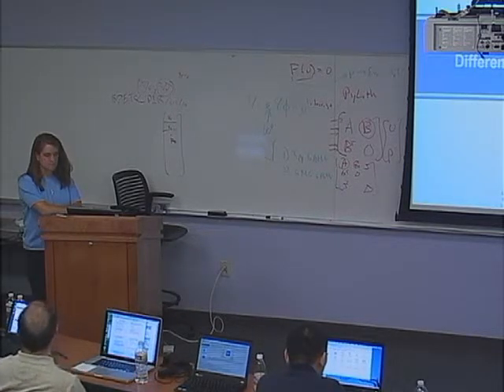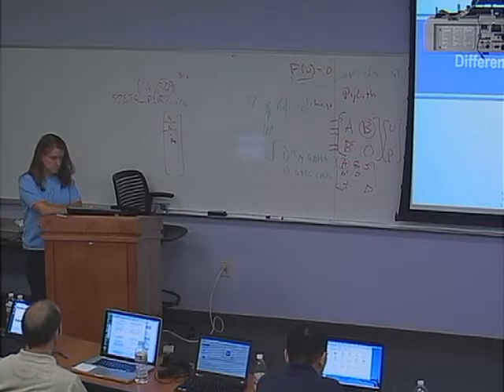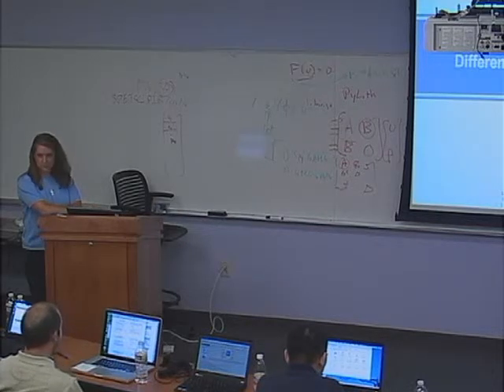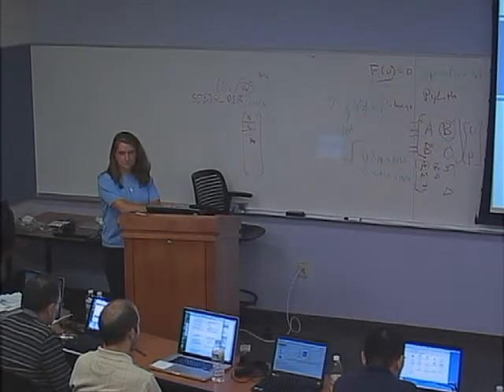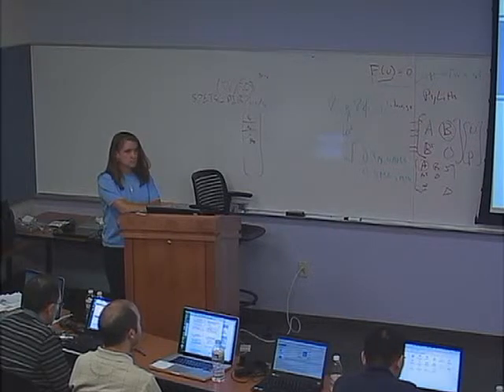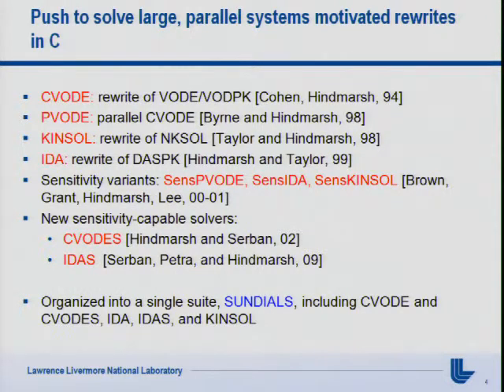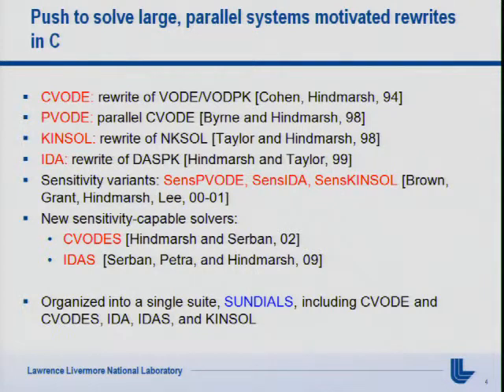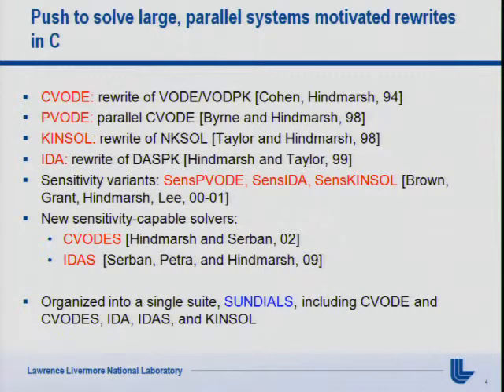4 Sundials C.Woodward